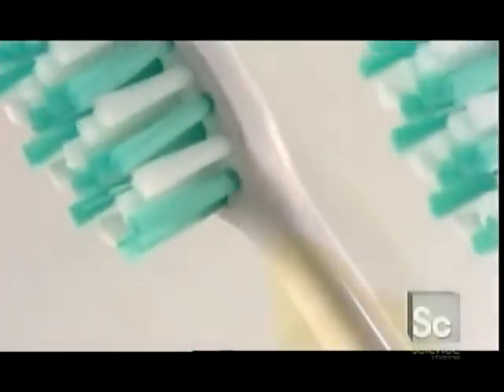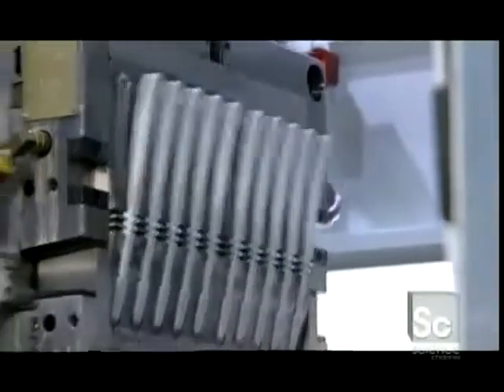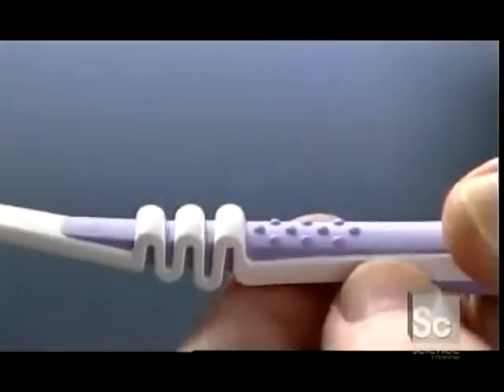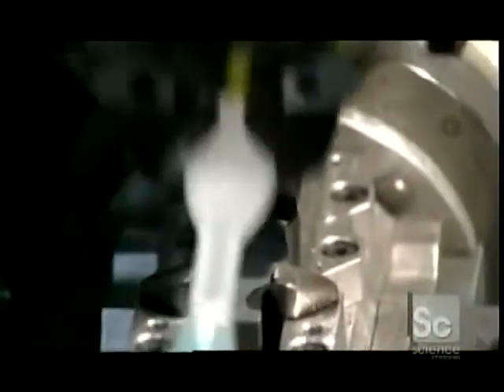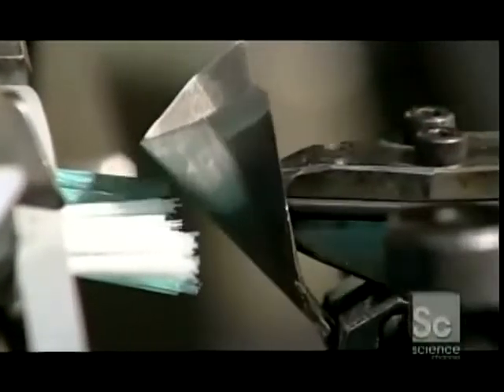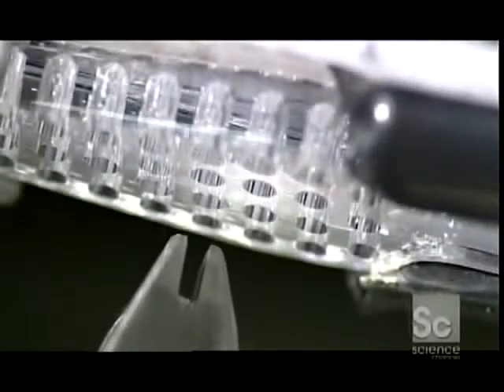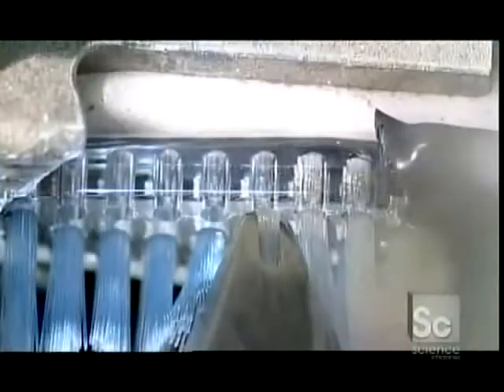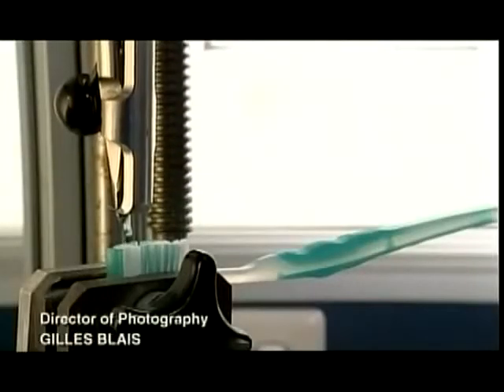TOOTHBRUSHES || WATCH THEY ARE MADE - INTERESTING VIDEO - MUST WATCH